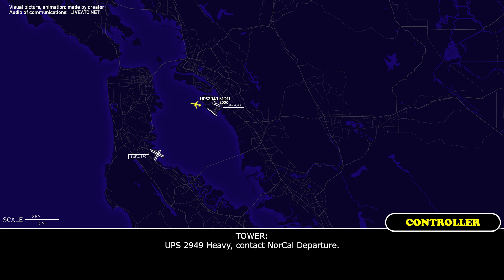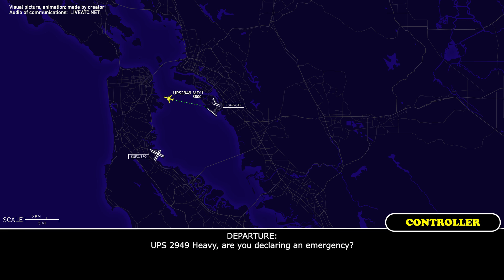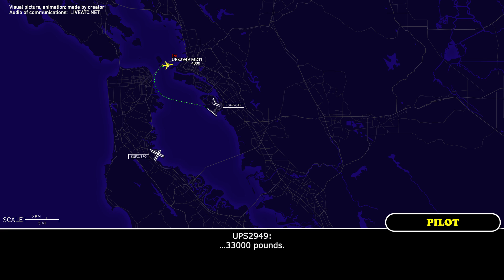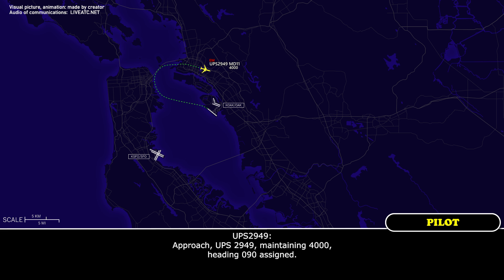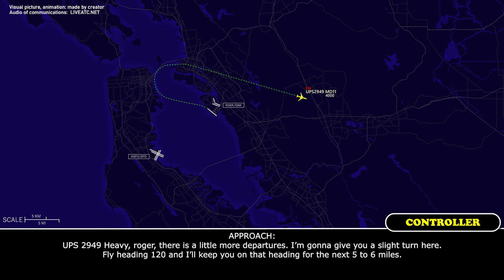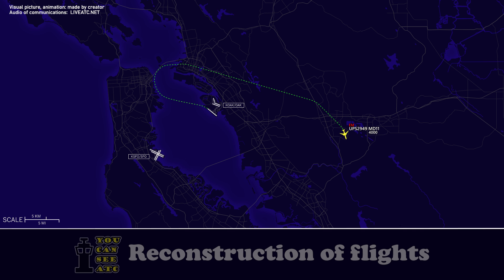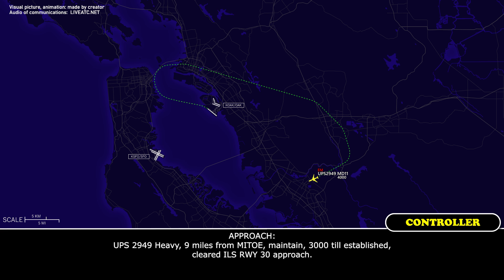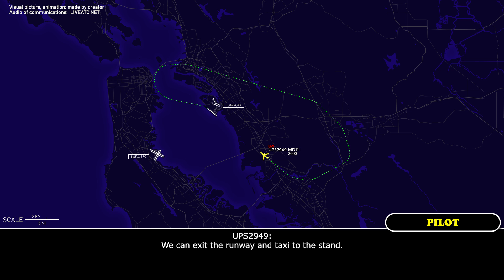MAYDAY. UPS Airlines McDonnell Douglas MD-11 returns to Oakland. Flight control issue. Real ATC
THIS VIDEO IS A RECONSTRUCTION OF THE FOLLOWING SITUATION IN FLIGHT:

10-MAY-2024. A UPS Airlines McDonnell Douglas MD-11F (MD11), registration N284UP, performing flight UPS2949 / 5X2949 from Metropolitan Oakland International Airport, CA (USA) to Ontario International Airport, CA (USA) shortly after takeoff requested to stop climb at 4000, reported flight control issue and requested return to Oakland Airport. Later the flight crew declared MAYDAY and requested extended final. The airplane landed safely on runway 30, vacated the runway and continued taxi to the parking stand.

Timestamps:

00:00 Description of situation
00:17 UPS McDonnell Douglas MD-11F stops climb at 4000 and reports flight control issue
00:57 MAYDAY-MAYDAY-MAYDAY
02:08 The flight crew of UPS2949 contacts NorCal Approach controller
04:45 The pilots contact Oakland Tower controller
05:05 Landing at Oakland Airport

HOW I DO VIDEOS:
1) I monitor media, airspace, looking for any non-standard, emergency and interesting situation.
2) I find communications of ATC unit for the period of time I need.
3) I take only phrases between air traffic controller and selected flight.
4) I find a flight path of selected aircraft.
5) I make an animation (early couple of videos don’t have animation) of flight path and aircraft, where the aircraft goes on his route.
6) When I edit video I put phrases of communications to specific points in video (in tandem with animation).
7) Together with my comments (voice and text) I edit and make a reconstruction of emergency, non-standard and interesting situation in flight.